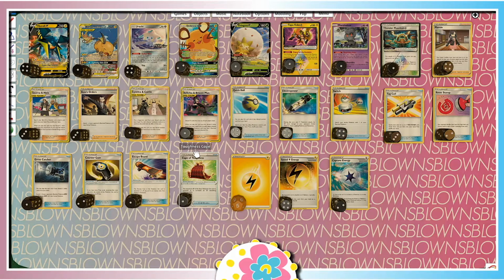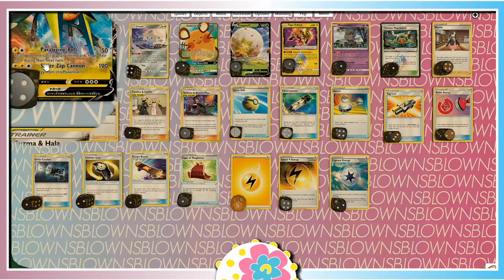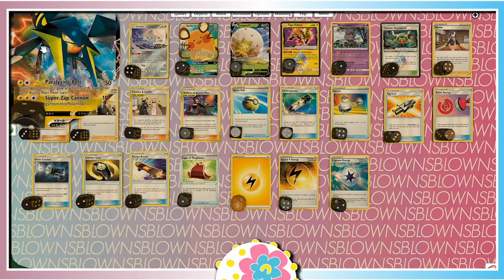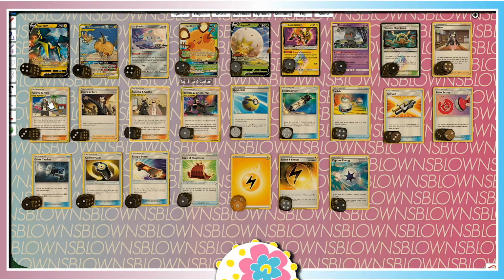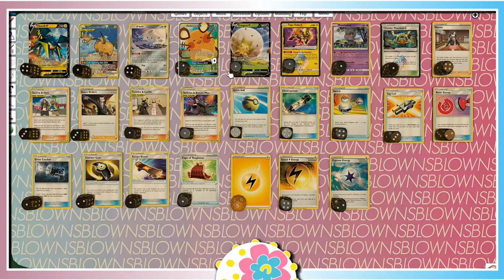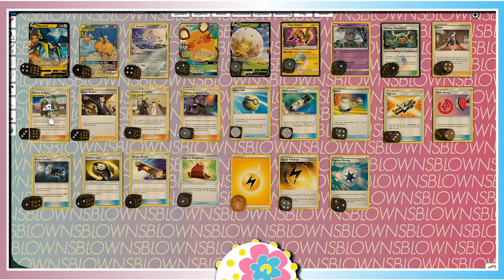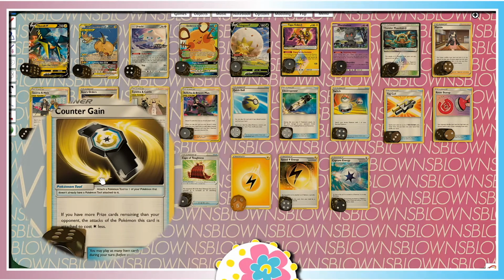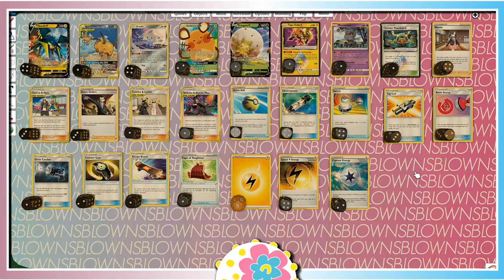Straight Vikavolt V for Atlas POG Event | Pokemon TCG Darkness Ablaze Deck Profile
Select “Show More” for the List, Socials, and More! Vikavolt V is poised to become the BDIF for the Atlas POG, but what list is the best? I have already covered Vikavolt / Crabominable on the channel so I decided to cover a straight Vikavolt list for this video! How will this deck perform at the Atlas POG 2020 Championship Event? Check it out!
I offer coaching to help players improve their gameplay and reach their highest potential. Whether you are looking to get a few wins at a local event or are ready to become a Regional Champion - I can offer help!
Translations
Deck List

This is a Future Format Deck Profile so some of these cards might not be available on PTCGO or in real life. Cards marked with a “*” are unreleased at the time of the creation of this video.

Pokémon - 14
4 Vikavolt V DAA*
1 Raichu & Alolan Raichu-GX UMI
4 Jirachi TEU
2 Dedenne-GX UNB
1 Eldegoss V REC
1 Tapu Koko Prism Star TEU
1 Marshadow UNB

Trainers - 35
1 Thunder Mountain Prism Star LOT
4 Marnie SWH
3 Guzma & Hala CEC
3 Boss’s Orders REC
1 Cynthia & Caitlin CEC
1 Bellelba & Brycen-Man CEC
4 Quick Ball SWH
4 Electropower LOT
4 Switch SWH
3 Tag Call CEC
2 Reset Stamp UMI
1 Great Catcher CEC
2 Counter Gain LOT
1 Escape Board UPR
1 Cape of Toughness DAA*

Energy - 11
5 Lightning Energy SWH
4 Speed Lightning Energy REC
2 Capture Energy REC